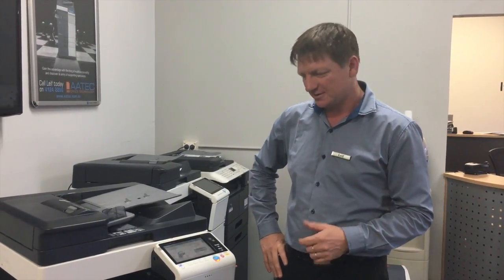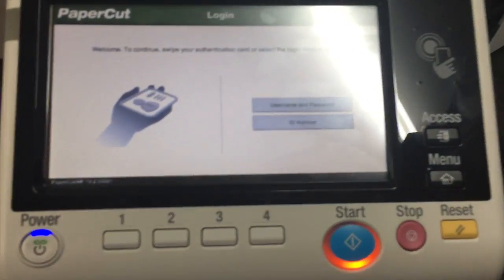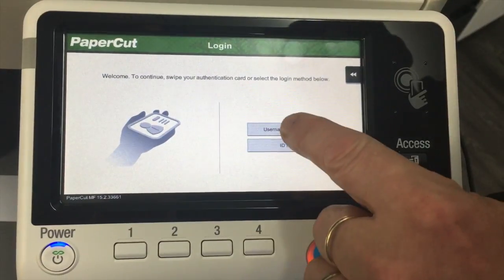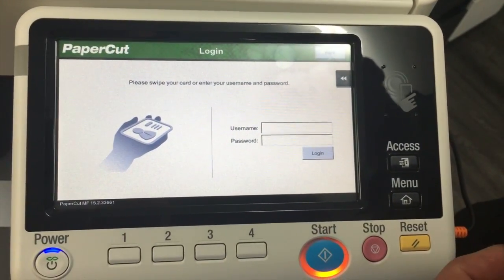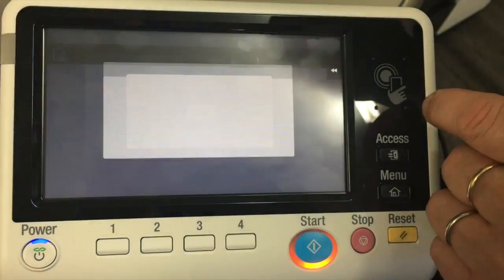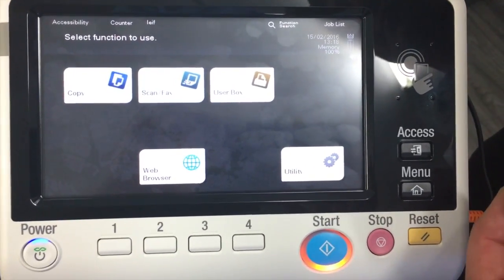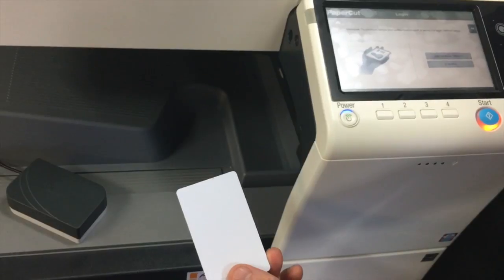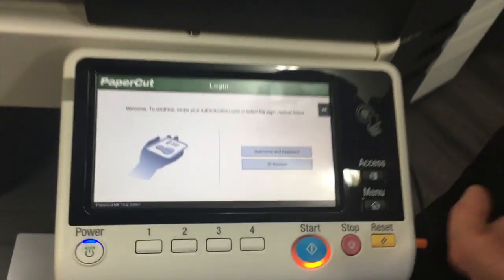PaperCut MF on Konica Minolta bizhub 227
This video is about the Konica Minolta bizhub Series, we show you how PaperCut MF with iOption looks on the new model 227 (7 series). This video shows you the login screen and the 3 different login options.